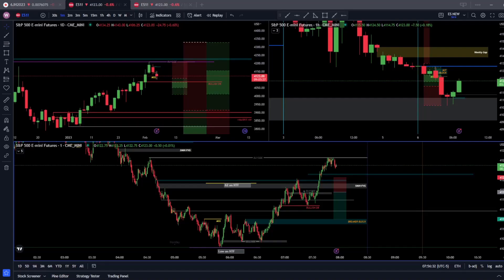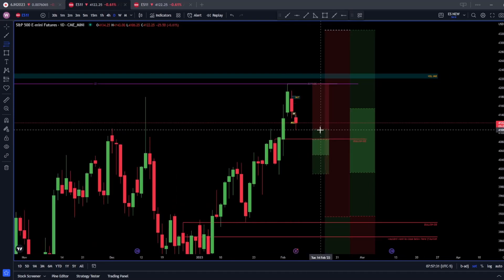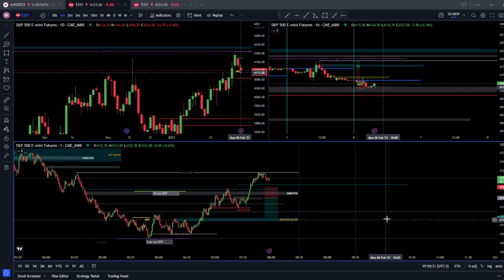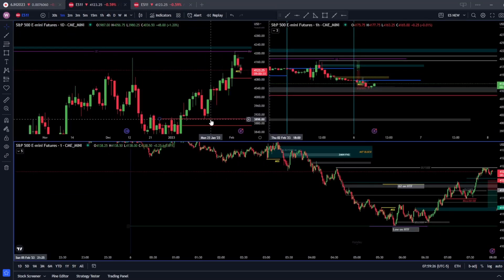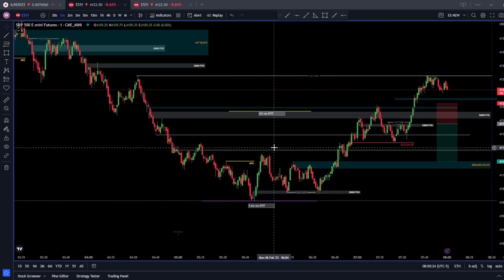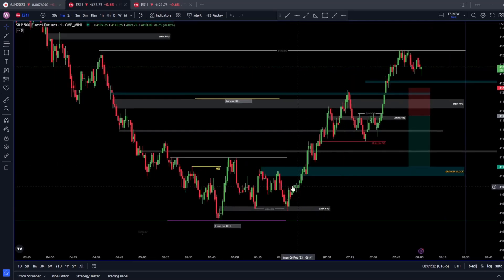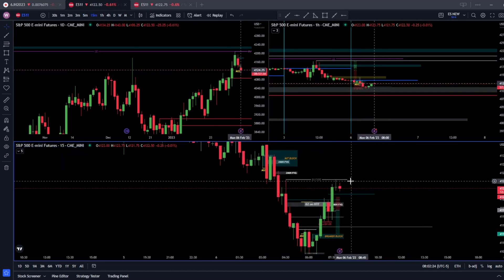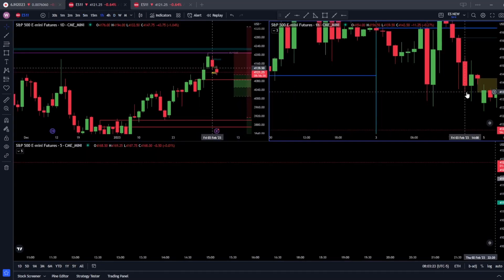ICT February 6TH, 2023 - Pre Market Recap using ICT smart money concepts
ICT TRADER - Pre Market Review of ES. This is a recap of Feb, 6th pre market session using ICT concepts. Used to help traders spot and develop intuition on ICT smart money concepts in a concise short video.

As always, any questions please leave them in the comments. Oh and don't forget to head over to twitter to catch my daily levels of interest posted intraday